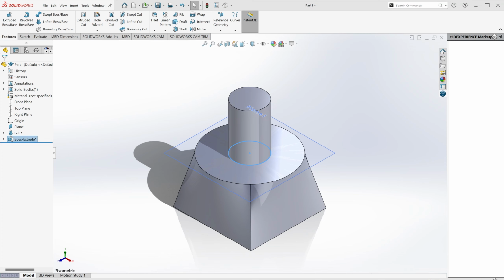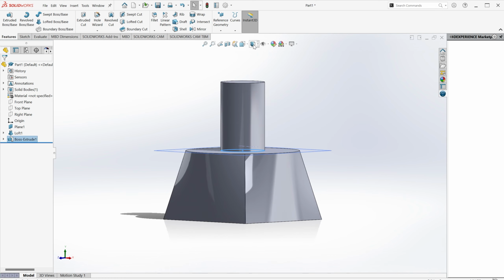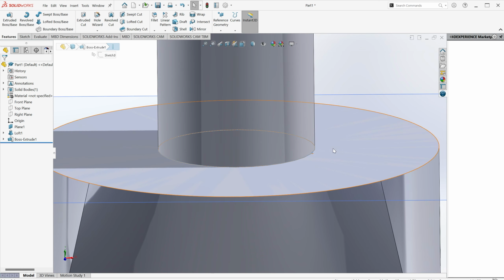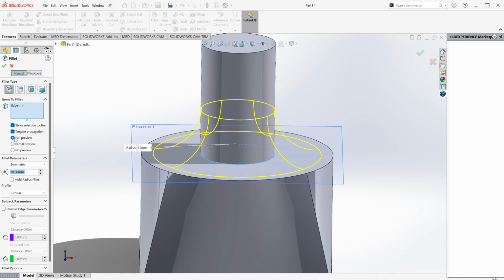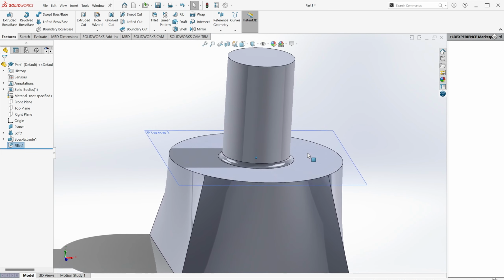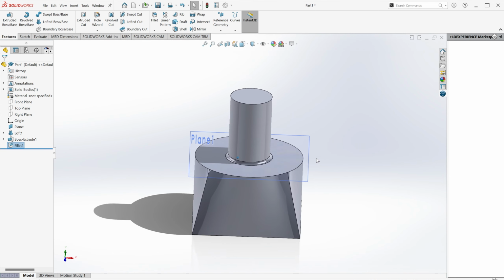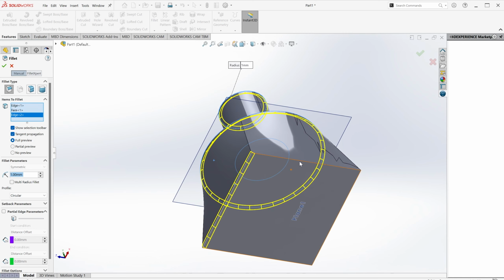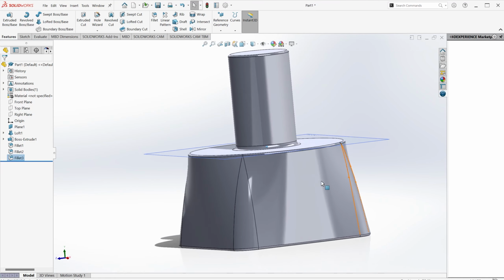Mastering Fillets in SolidWorks: Design Tips and Techniques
In this educational SolidWorks tutorial, Idive deep into the world of fillets and explore how and why they are essential in your design workflow. Fillets not only enhance the aesthetics of your models but also play a critical role in improving durability and functionality. Whether you're a beginner or an experienced designer, this video will provide you with practical insights, step-by-step demonstrations, and real-world examples of using fillets effectively. Join me to level up your SolidWorks skills and create more robust and visually appealing designs.